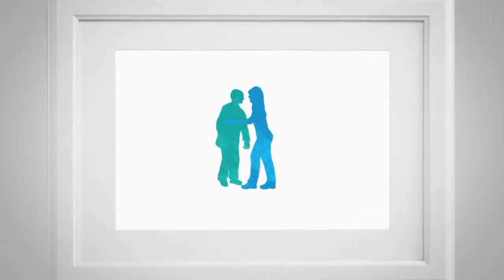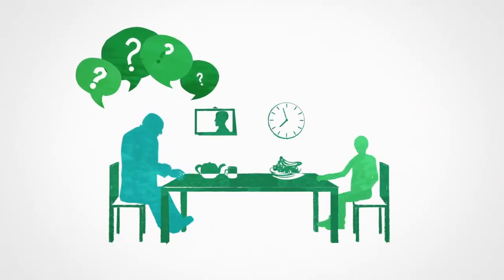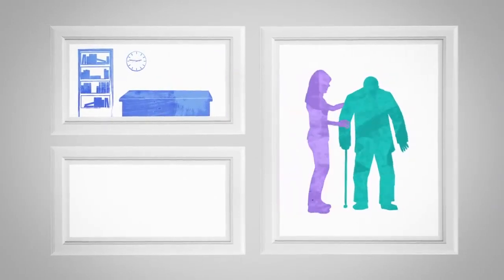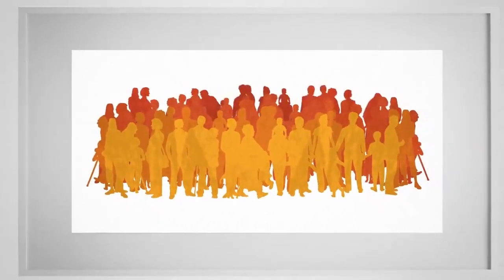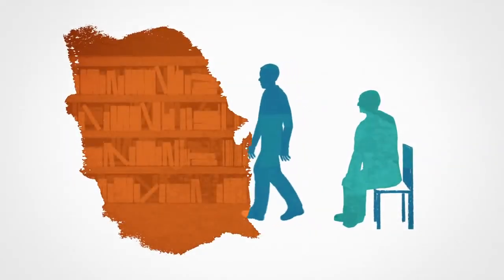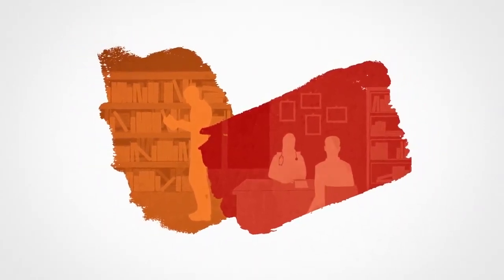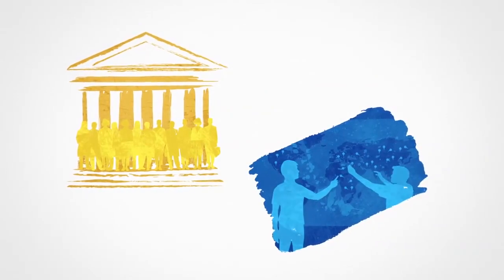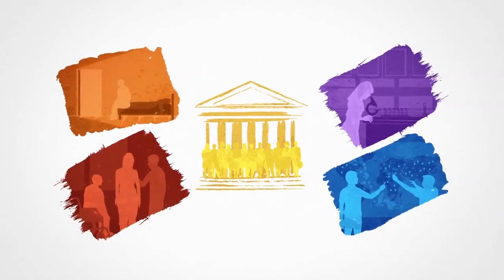Dementia - It can affect anyone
In this short video by World health Health Organization (WHO) throws light on the mental condition of Dementia, what it is and how it not only affects the person afflicted but also the family members and care givers around the person.